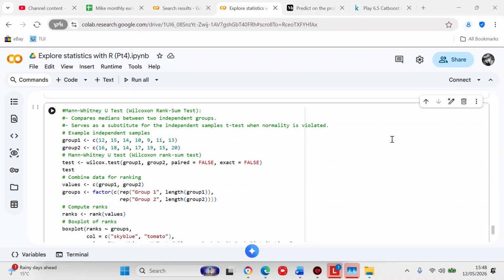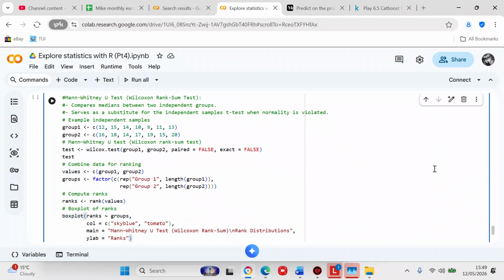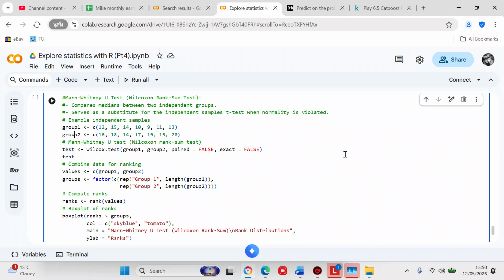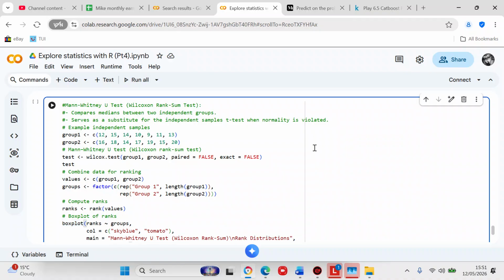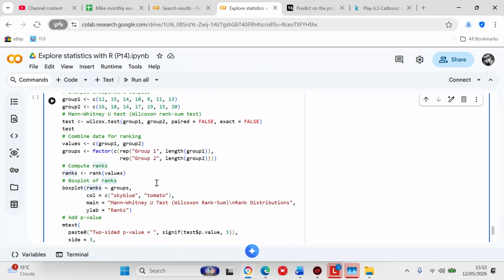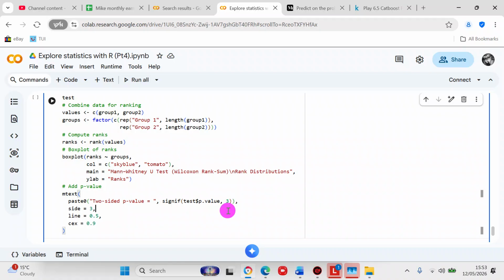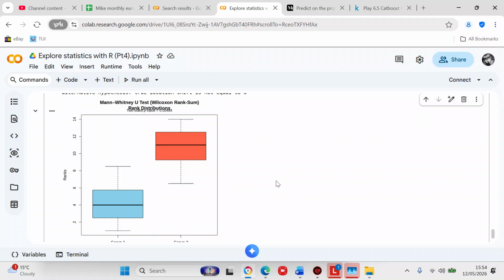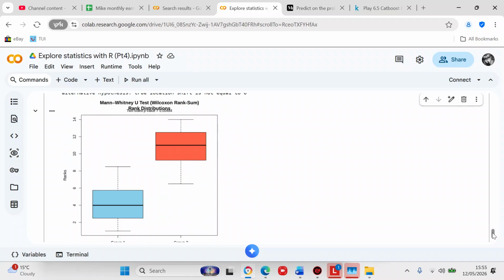Perform nonparametric Mann Whitney U test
In this video I use the R programming language to perform the nonparametric Mann Whitney U test.